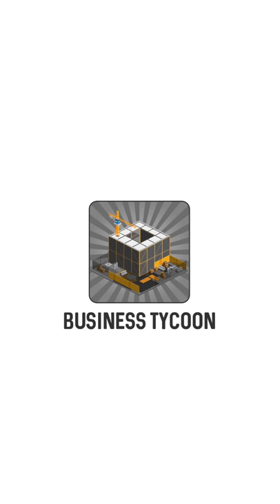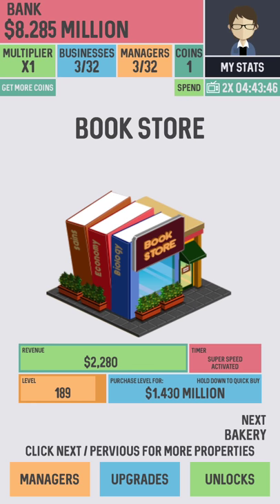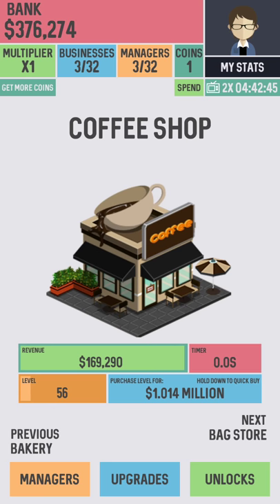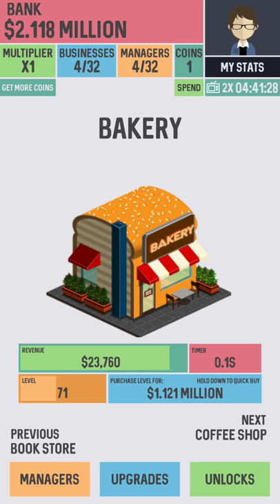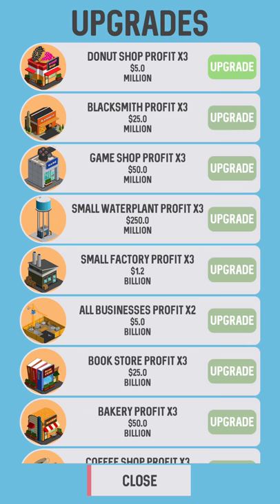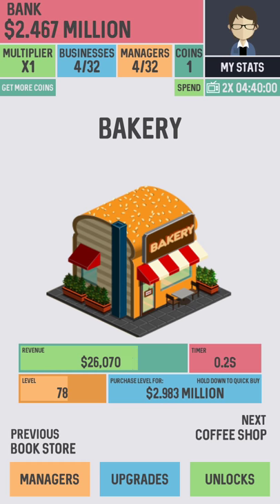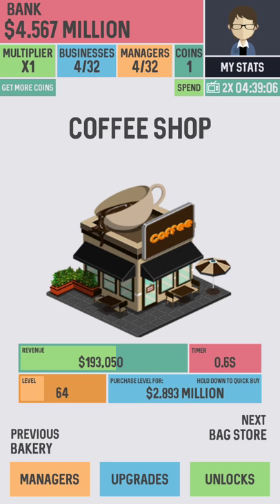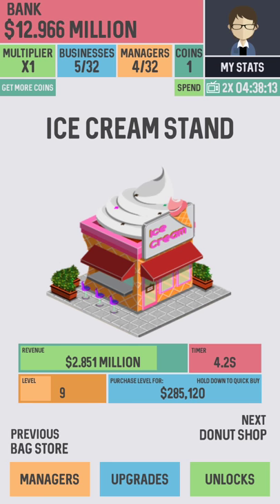(Game Review) Business Tycoon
Buy, build and upgrade businesses from a coffee shop all the way up to a sports stadium, available for Android and iOS!

Links